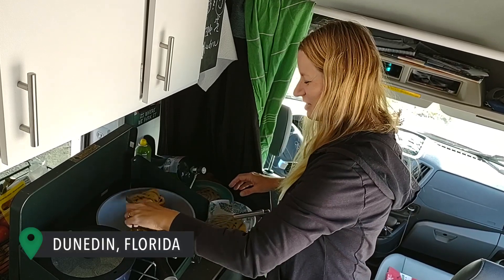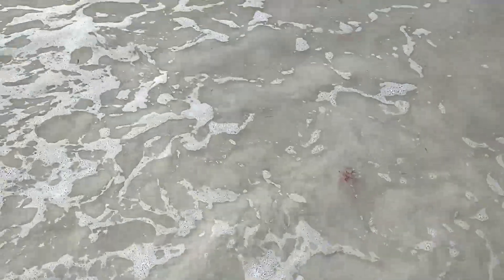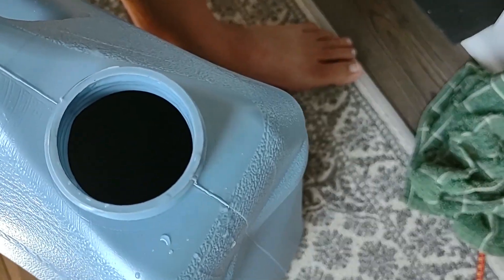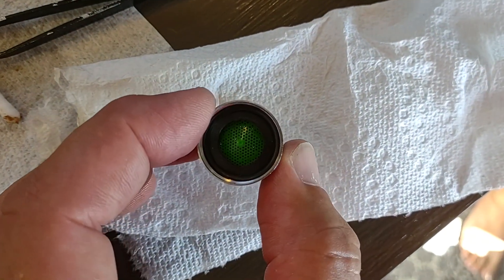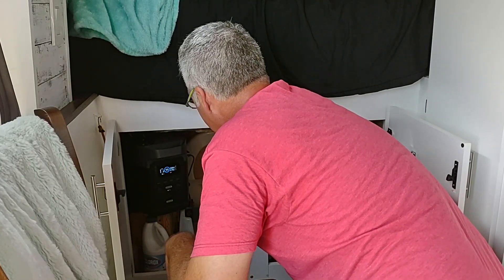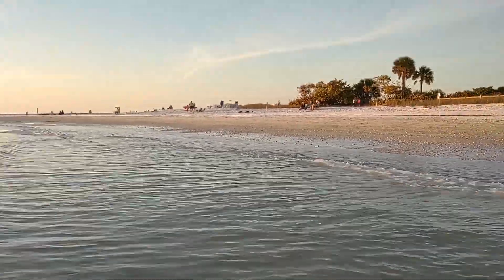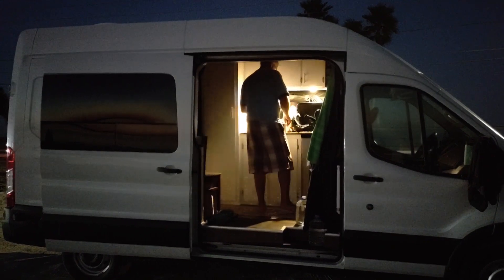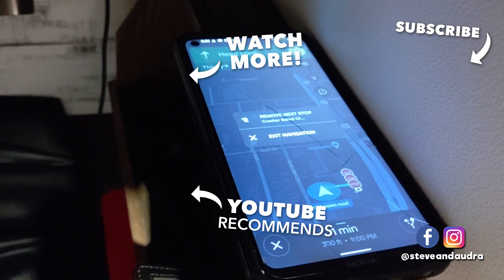We discovered something gross in the van (Van Life Travel Vlog: Honeymoon Island State Park)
Ep. 142 - Another Gulf Coast Adventure Van Life Travel Series Pt 7: A day of van life at Honeymoon Island State Park in Dunedin, Florida.

We're back at our favorite Florida state park. Audra is in search of sand dollars and dolphins and finds lots of shells and a live sea urchin. Steve troubleshoots the problem we've been having with low flow of water coming out of our faucet in our simple sink setup with foot pump. We also continue to have problems with the inverter of our Ecoflow Delta 1300,

Help put gas in our tank and get a few extra perks including our undying love and devotion! 🙂

☑️ SAVE 5% at Recpro.com on Vanlife & RV Products ► Use code BMXJYUJ

☑️ SAVE MONEY ON GAS with GetUpSide! - Get an extra 15¢/gal bonus the first time you make a purchase

👉 ABOUT US: We're Steve and Audra, DIYers from South Florida who share a passion for cheap travel, nature, wildlife, and adventure! We've been working on converting our 2019 Ford Transit high roof cargo van into a campervan and are sharing our build and adventures along the way - all while trying to do everything on the lowest budget possible! While building out our van, we've been traveling the country as much as possible with our adventure cat in training, Lady Gray Gray Gillespie Pinkerton. We invite you to follow along on our journey! If you have any questions, we’re happy to answer!

❌ JOIN US IN THE FIGHT AGAINST HUMAN TRAFFICKING! ❌

VIDEO SEGMENTS:
00:00 Florida van life
00:47 Shelling at Honeymoon Island State Park
04:44 Dolphins at Honeymoon Island State Park
5:45 Troubleshooting camper van problems
13:45 Van life lunch & schedule
19:06 Looking for sand dollars (Honeymoon Island State Park)
22:01 Sunset & wildlife at Honeymoon Island State Park
23:57 Dunedin Causeway at sunset
24:48 Van life cooking
25:13 Overnight boondocking at Cracker Barrel